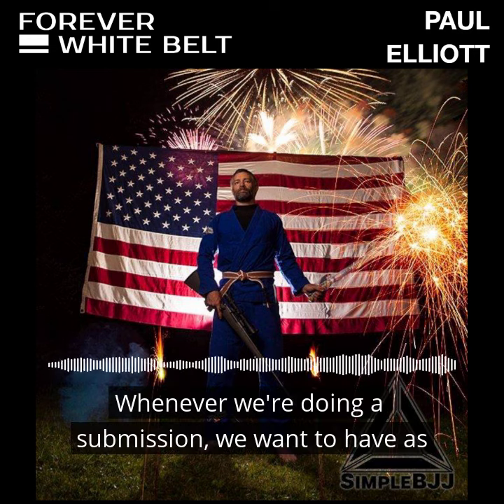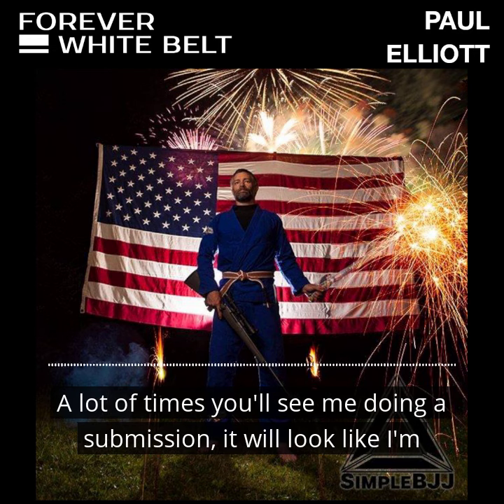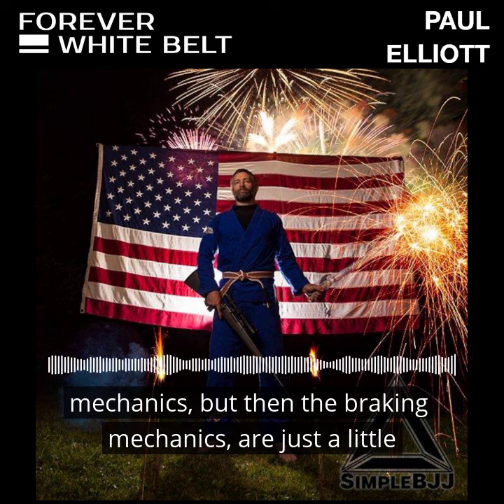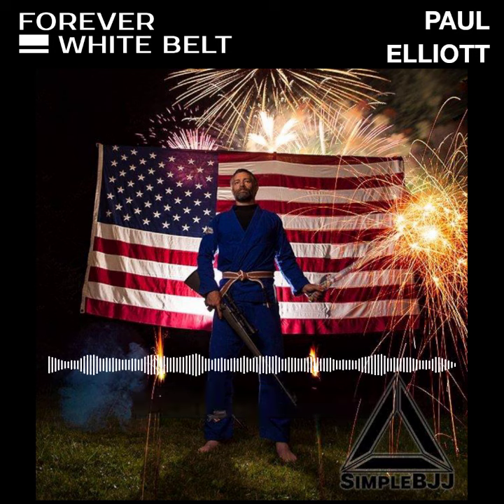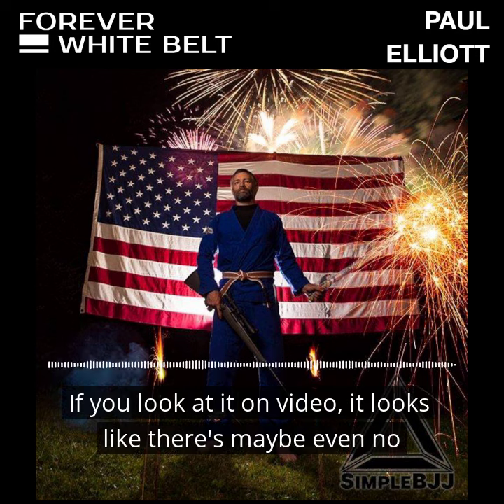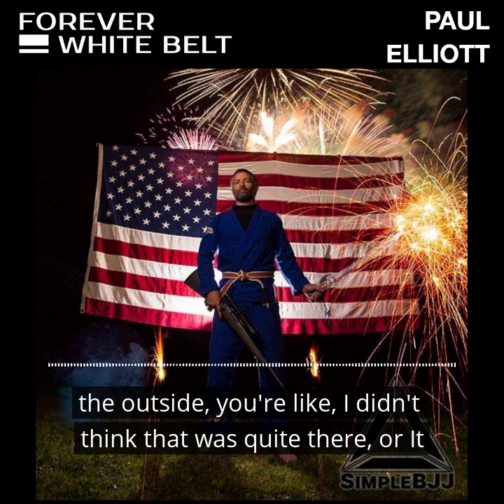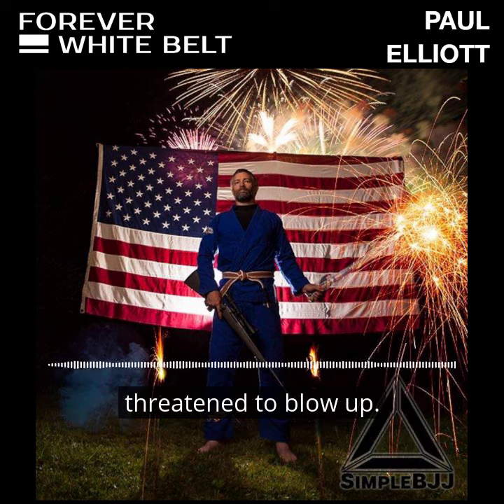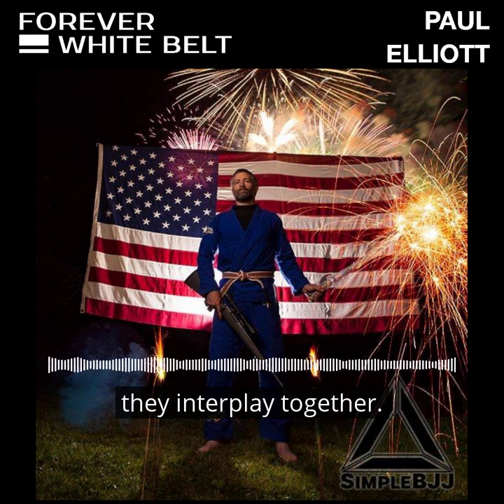Breaking Mechanics for BJJ - Paul Elliott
Breaking and Stretching mechanics to finish.